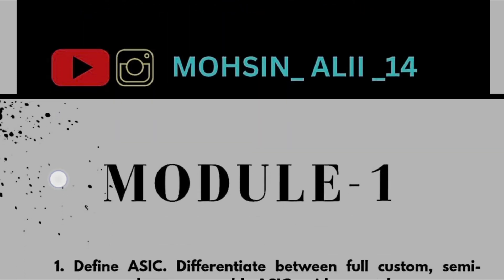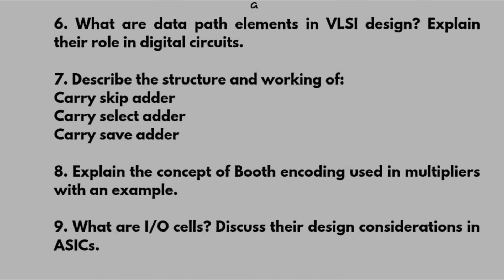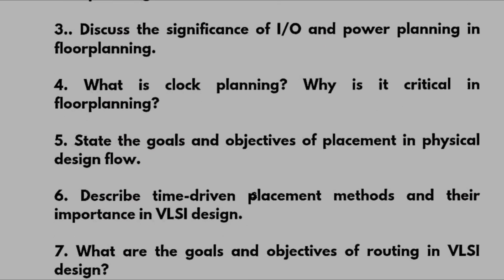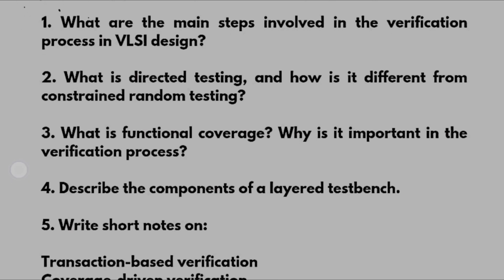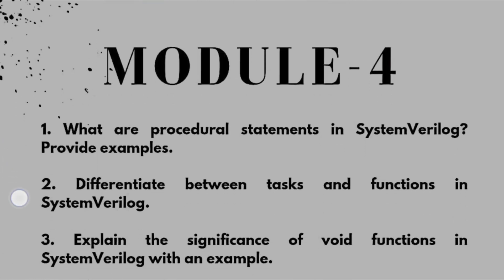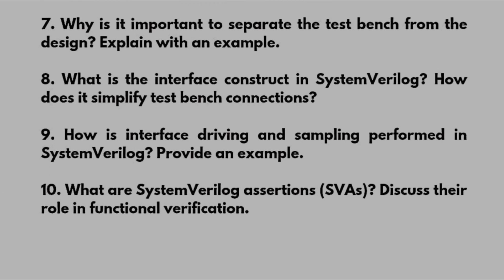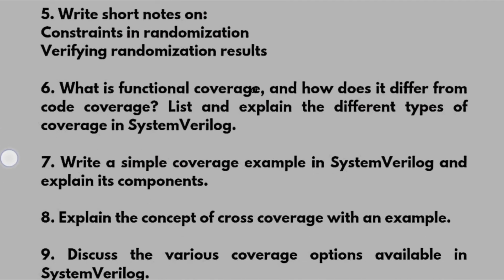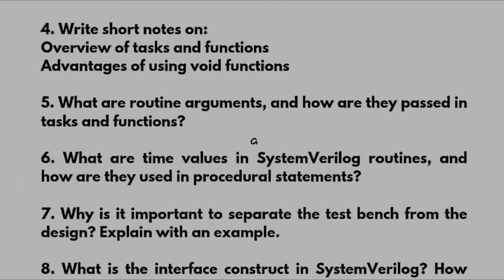Advanced VLSI important Questions Vtu | 21EC71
Advanced VLSI important Questions Vtu | 21EC71#vtu

Your Queries,
Advanced vlsi
Advanced vlsi important questions
Advanced vlsi important questions Vtu
21ec71
21EC71
21EC71 Vtu
21ec71 passing package
21ec71 passing package Vtu